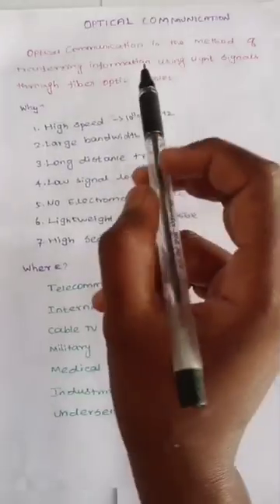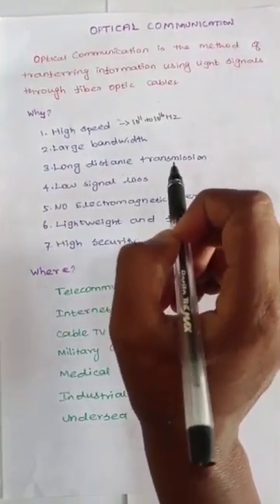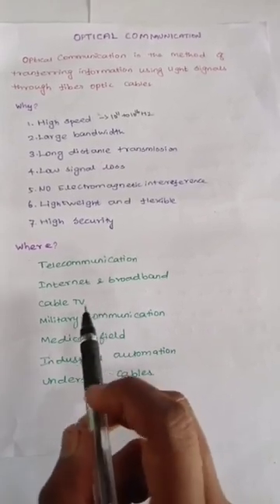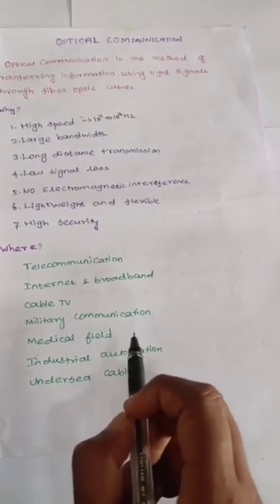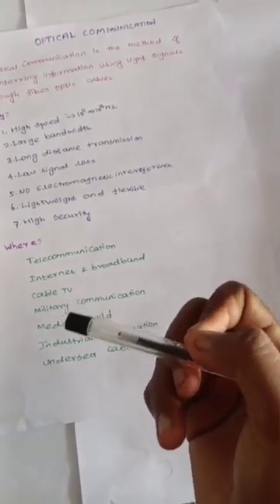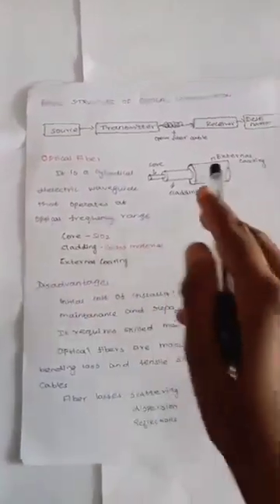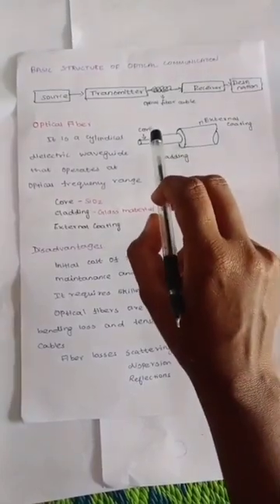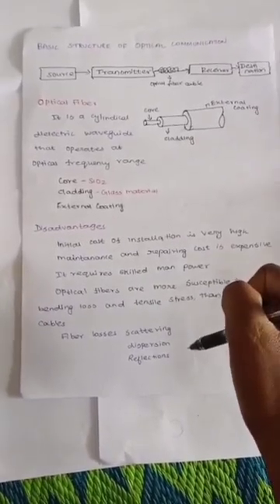Basics of Optical Communication, ECE, Jai Shriram Engineering college